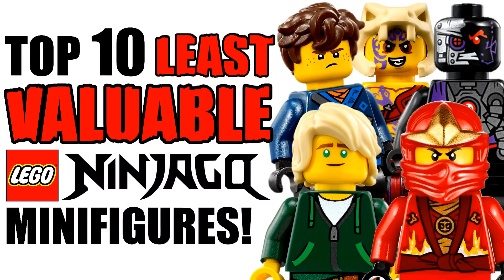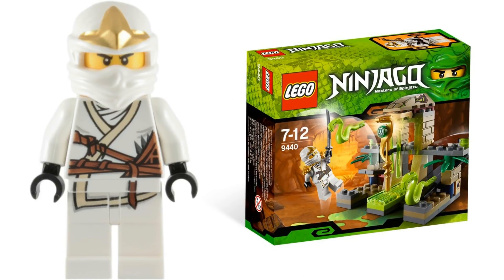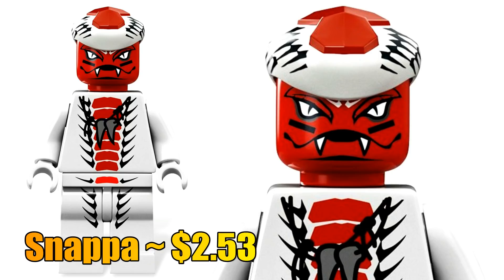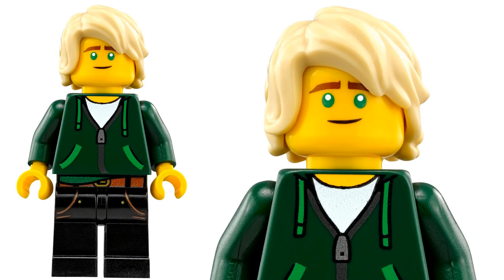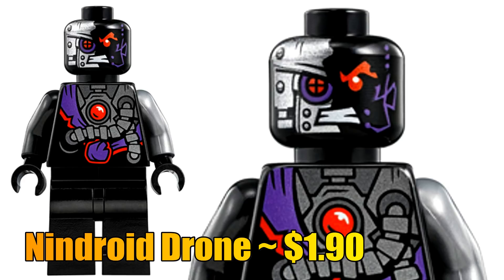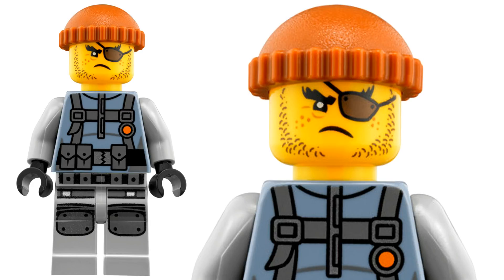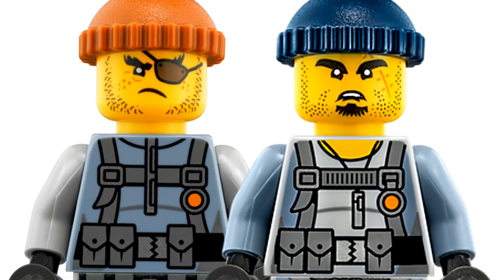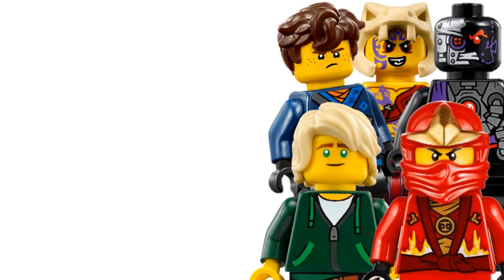Top 10 LEAST VALUABLE LEGO NINJAGO Minifigures!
In this video, I count down the top 10 least valuable LEGO Ninjago Minifigures!
👆 Site updated weekly with new sets. ⬆⬆⬆ Don't miss a good sale!

The minifigures featured in this video come from a variety of LEGO Ninjago Seasons including season 1 through season 9

Question: How did I come up with the prices in this video?
Answer: I used BrickLink's 6 month analytics to average the prices of each minifigure bought.

❓ Do you have any of these LEAST valuable LEGO Ninjago Minifigures? Let me know below!

⭐ This video is a sequel to my Top 10 MOST VALUABLE LEGO NINJAGO Minifigures video.